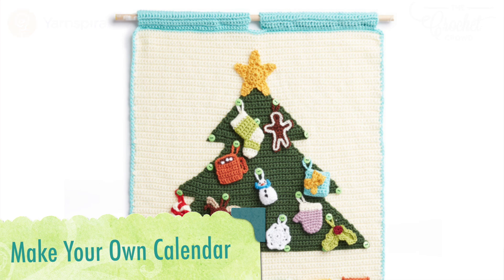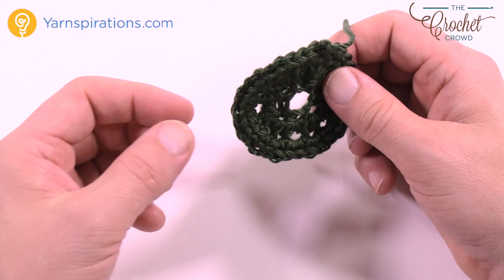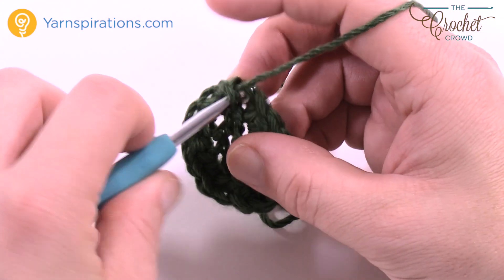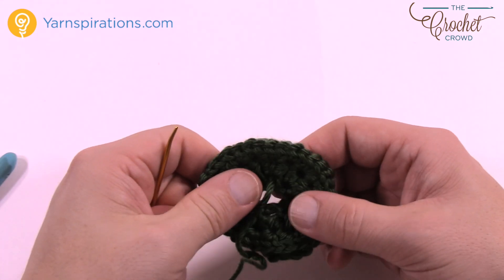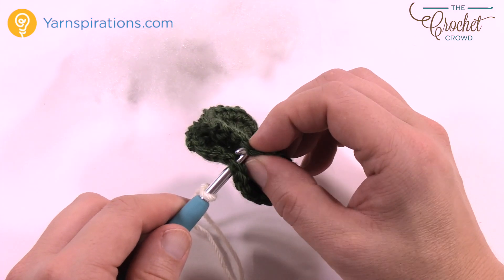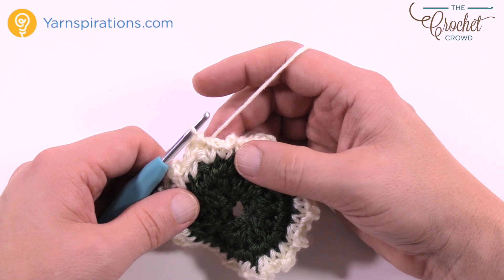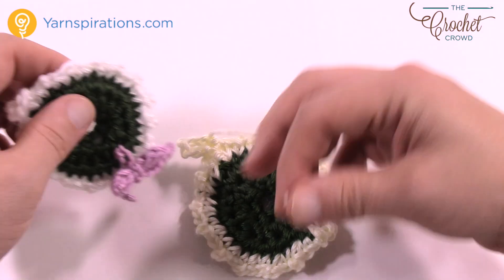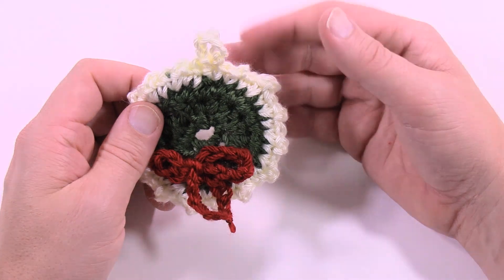Left Hand: Advent Calendar Wreath Ornament | EASY | The Crochet Crowd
Miniature Christmas Wreath Ornament.